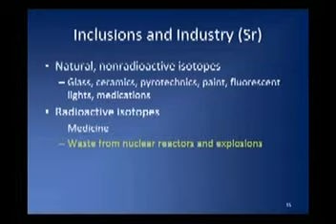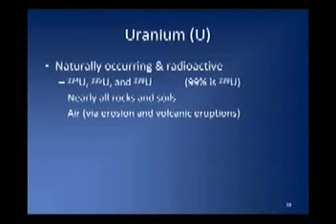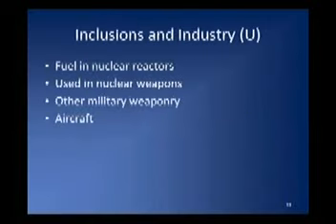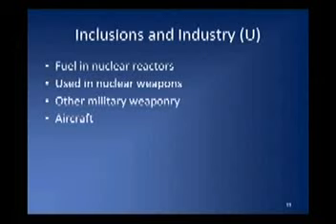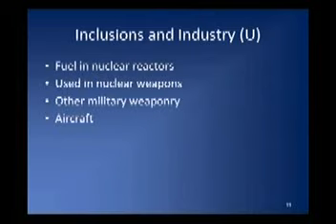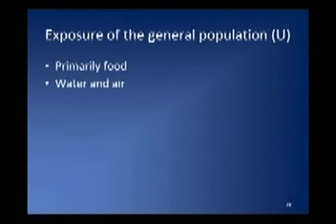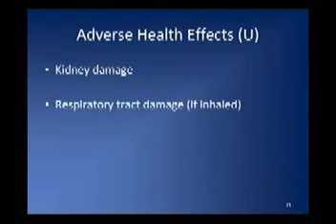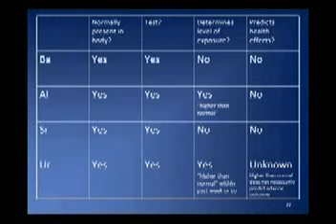Mohave County Board of Health Meeting 7-14-11 Part 3 of 5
Mohave County Arizona Board of Health Meeting 7-14-11 regarding Rainwater with Aluminum 321 ug/l, Barium 7.4, Strontium 5.5. and residents with elevated Aluminum, Barium and Strontium in blood. This was the quarterly meeting and a reply to our concerns of elevated Aluminum, Barium, Strontium and other toxins coming up in human blood, urine, hair follicle, rain water and soil.